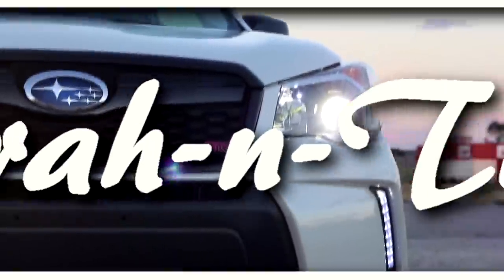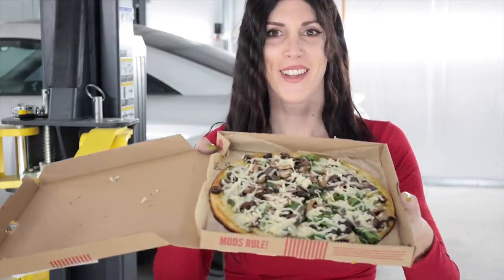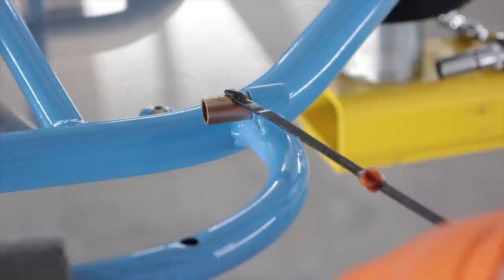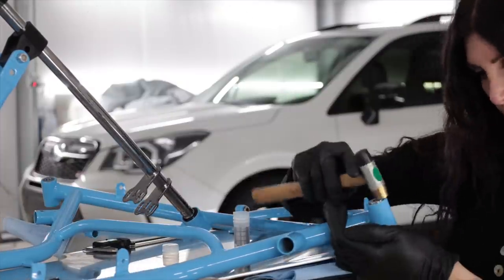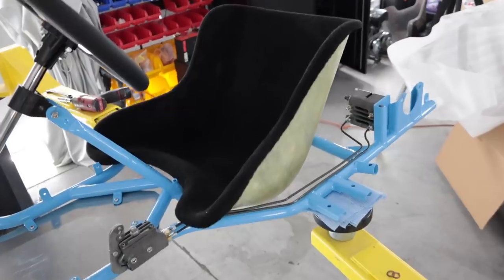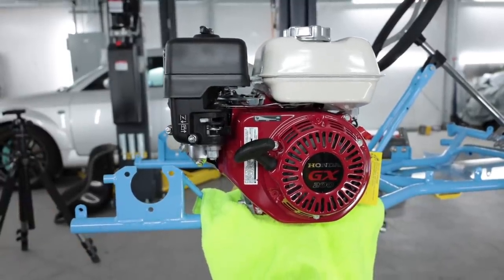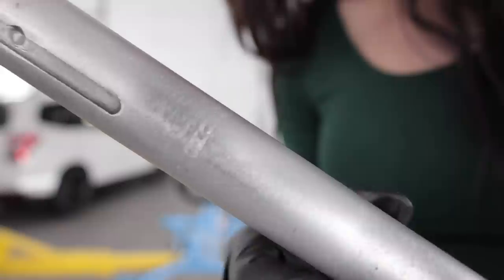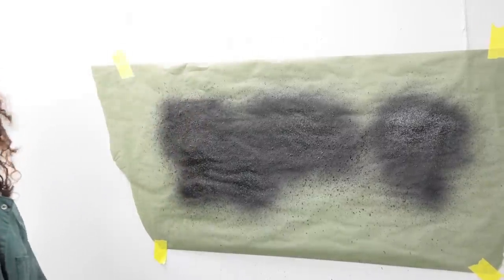Changing Things Up w/ A Different Engine! // Emmick Kart Restoration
Changing up my Go Kart with a different engine, while still keeping it fair competition for the others! ..kinda

🌎 International Car Show! 🌏

Aaron F.
Ben & Leigh S.
Billy
Britt F.
Christopher M.
Chris T.
Col L.
Darren M.
David L.
Gnare
James D.
Joe B.
Josh H.
Jeffery P.
Lester S.
Lynn S.
Mark L.
Meghan "in Seattle"
Ryan
Lee S.
Ray I.
Rod B.
Terry S.
Todd C.
xavier712